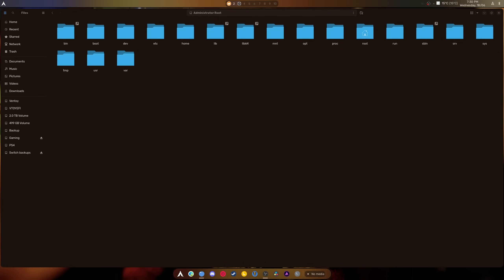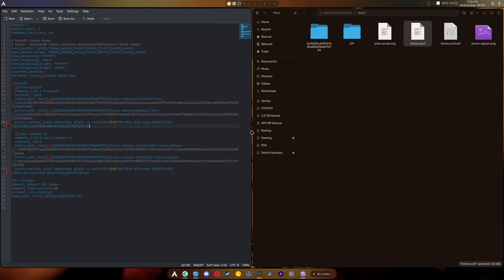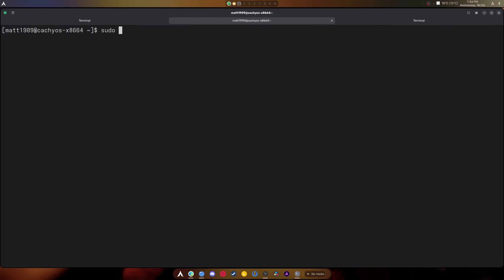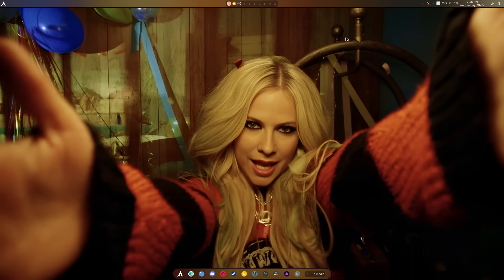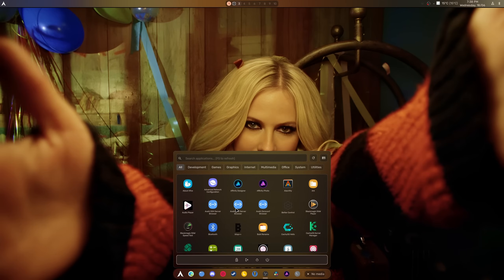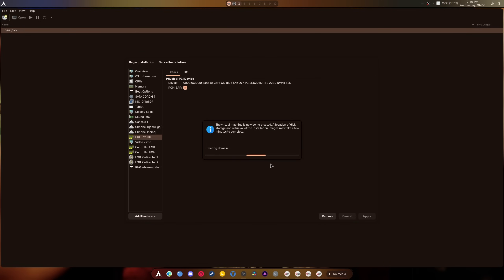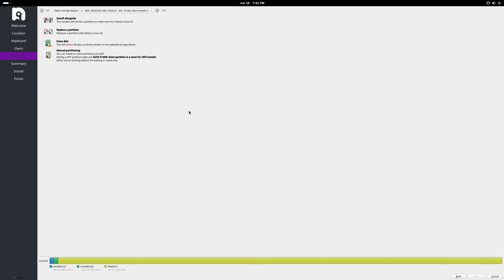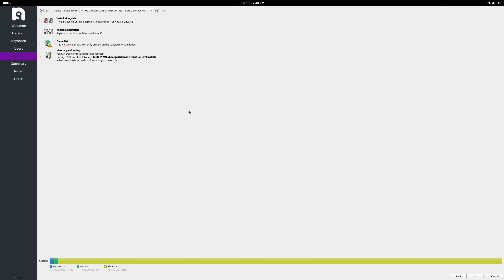Setting up Virt-manager for NVME pass-through